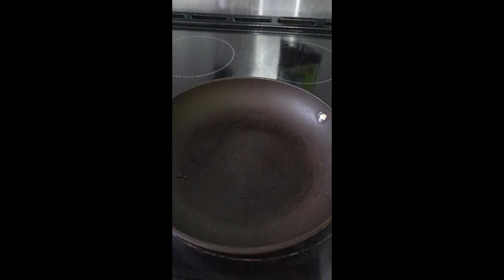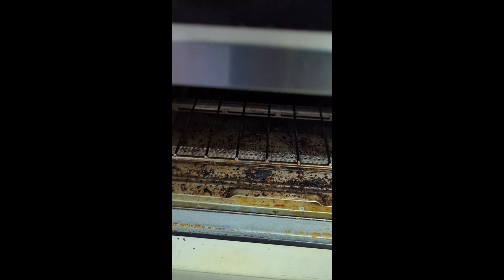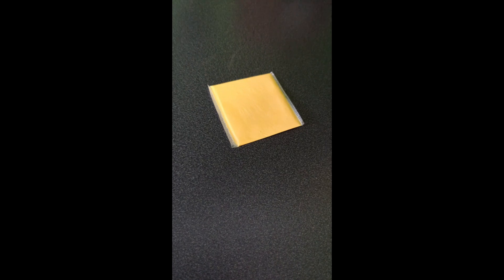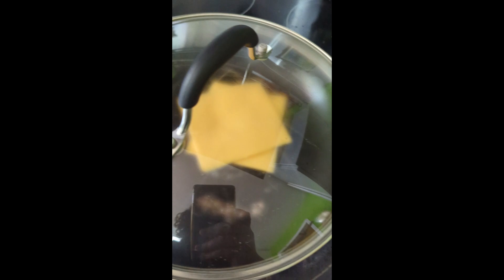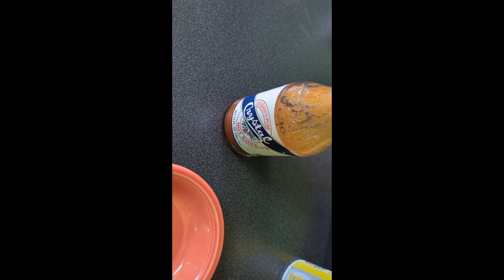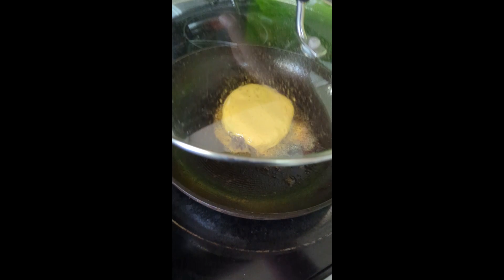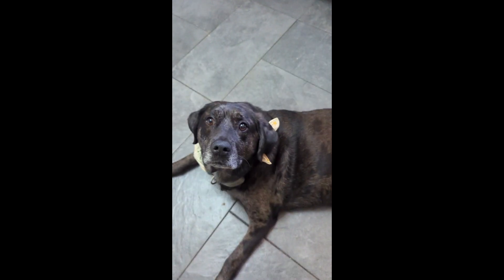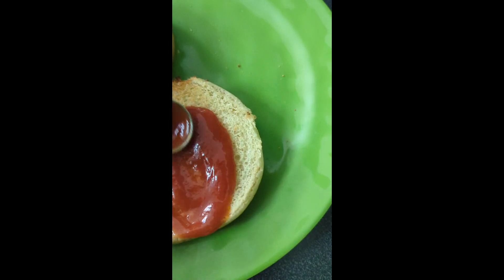how to cook the perfect cheeseburger